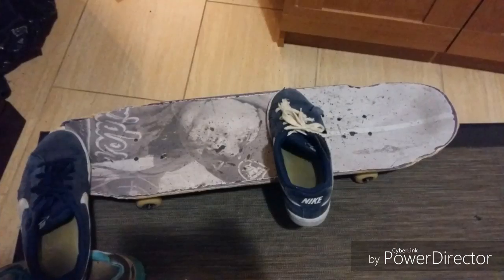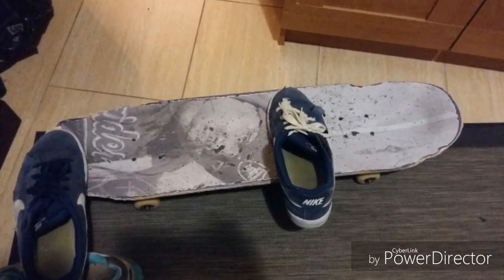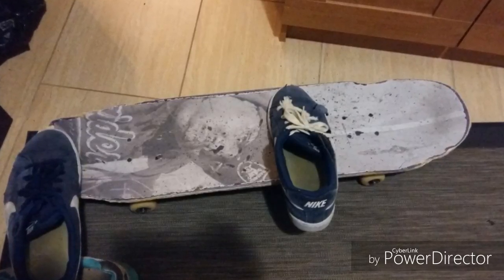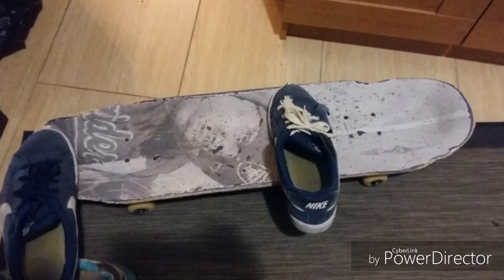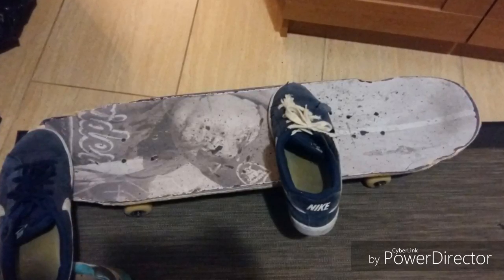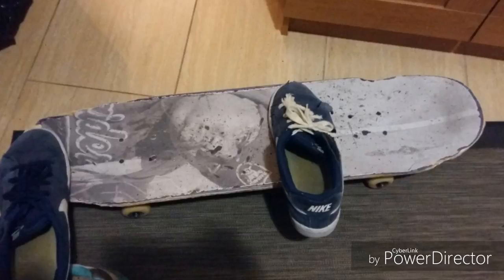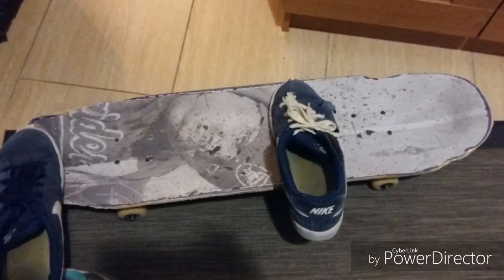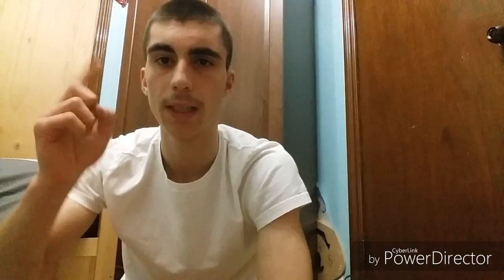Skate Tips Episode 1 | How to Front side 180